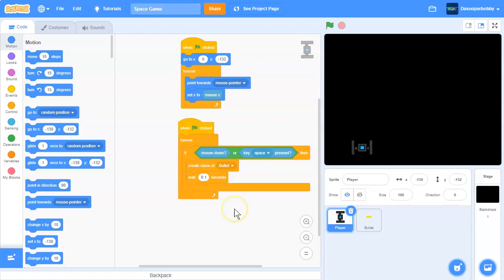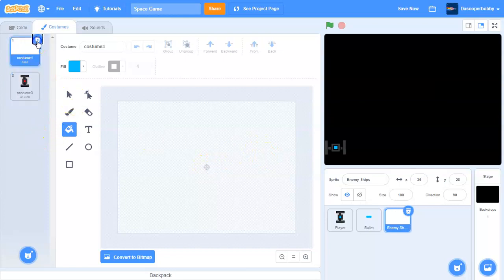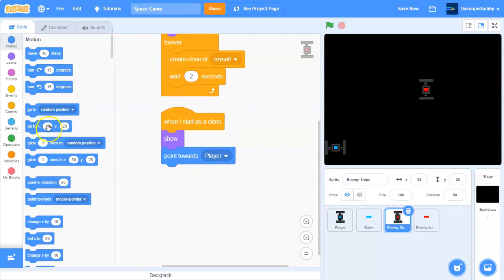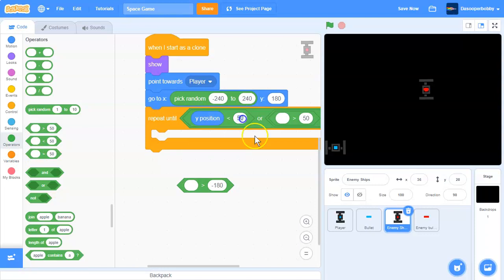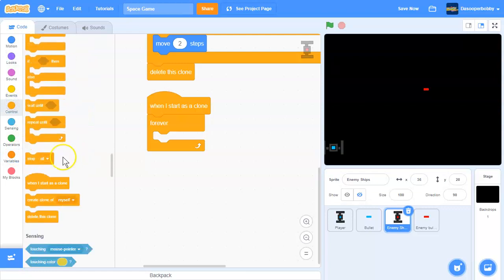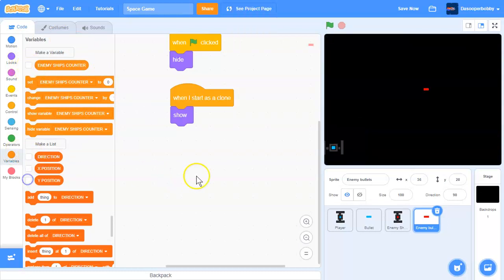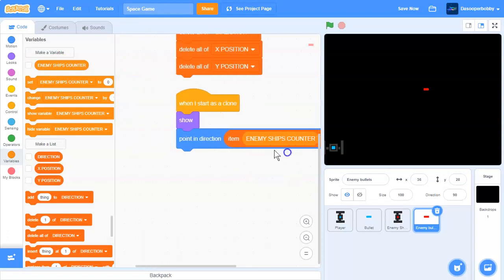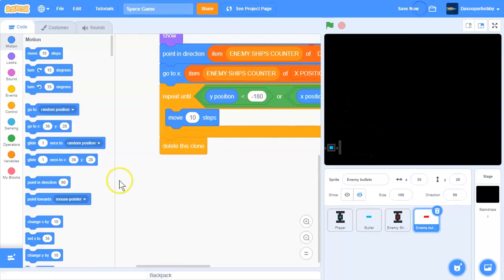How To Make a Space Game in Scratch PT2 | Enemies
Today I'm starting a new series on how to make a Space game in Scratch 3.0. This is part2. Today we'll be looking at how to make the enemy ships.